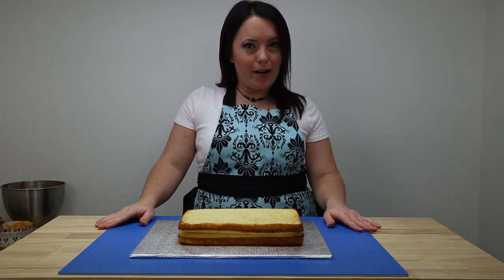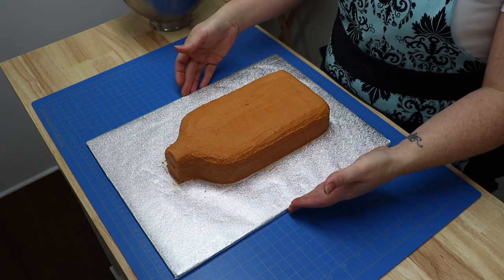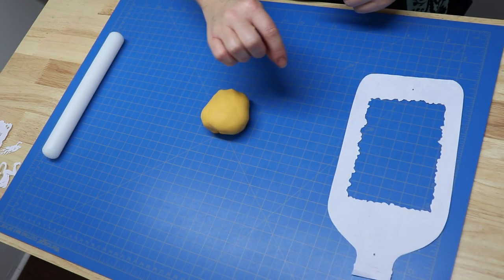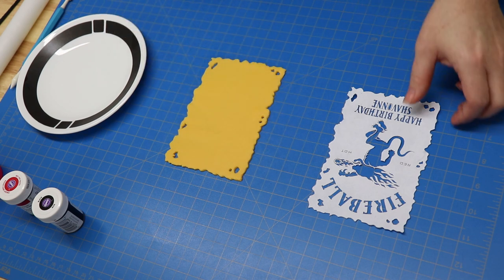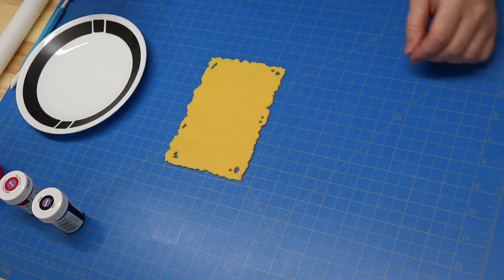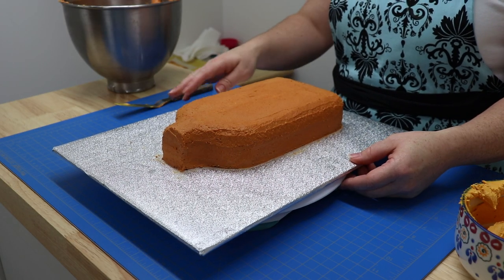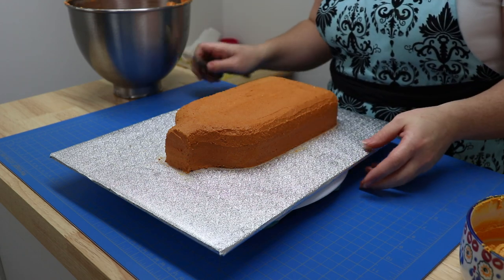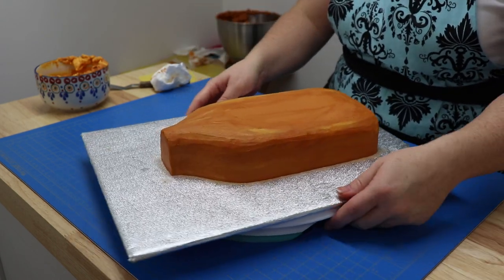Fireball Whiskey Cake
Get a party started right with this epic, personalized replica Fireball Whisky cake!
Sure to turn be a main attraction! Your guests won't know whether to eat it or pick it up and drink it. lol!

All links lead to Amazon.ca or Amazon.com